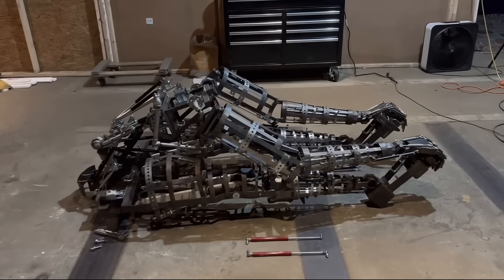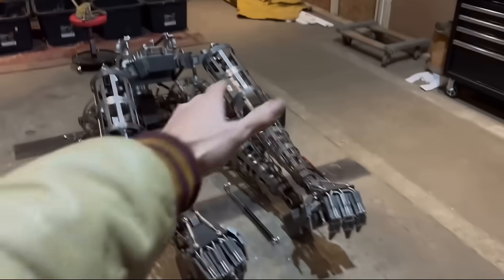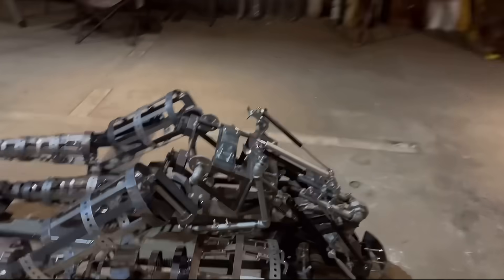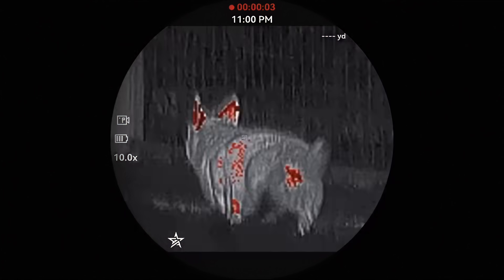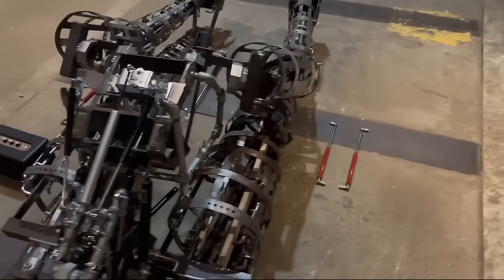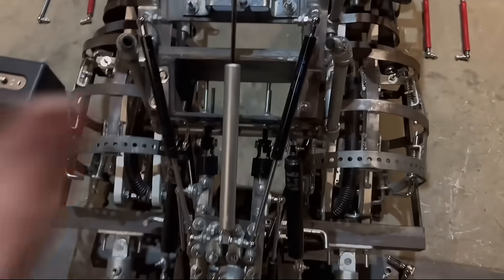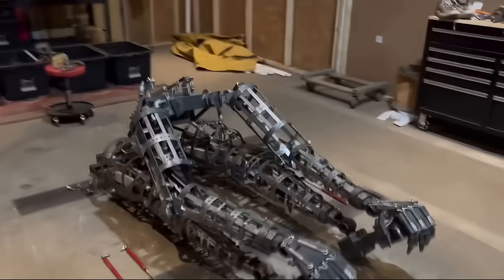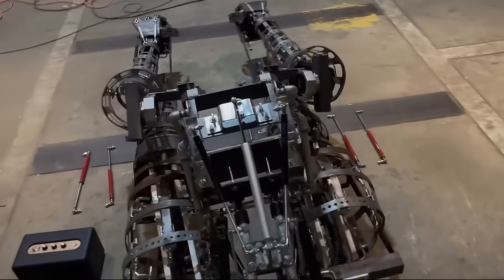Nosey Progress Report No. 35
Nosey’s upper arms are now assembled onto the forearms. I will be working on the hydraulics inside of the bicep cages and elbows shortly.